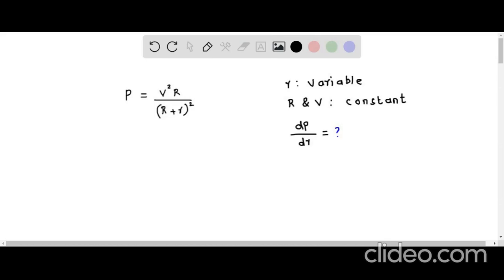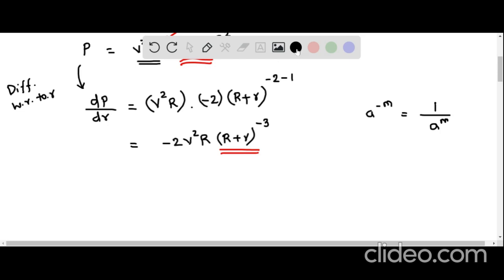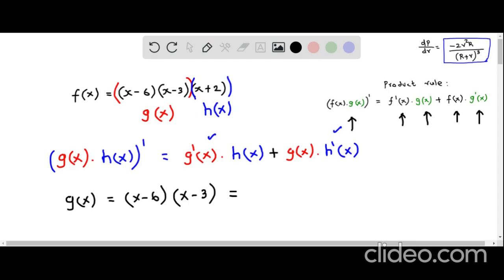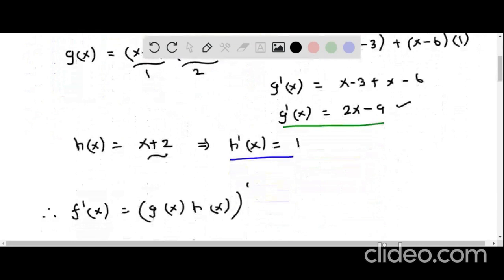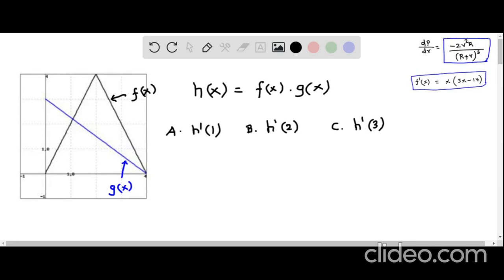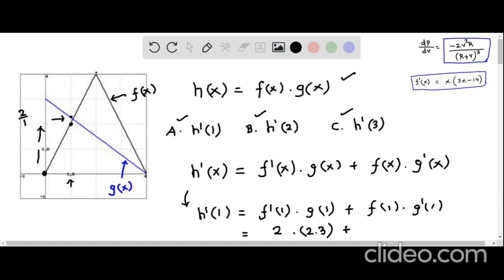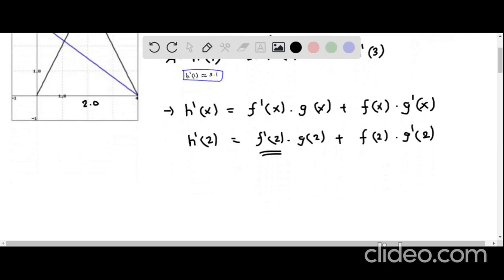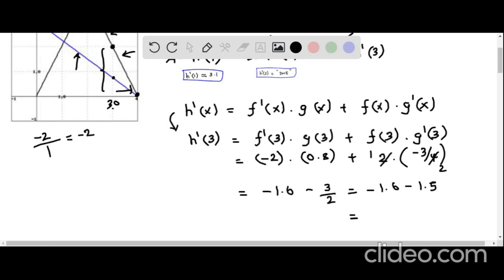Calculus AB Derivatives 3 questions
Derivatives  3 questions